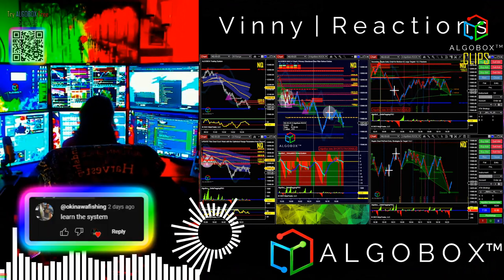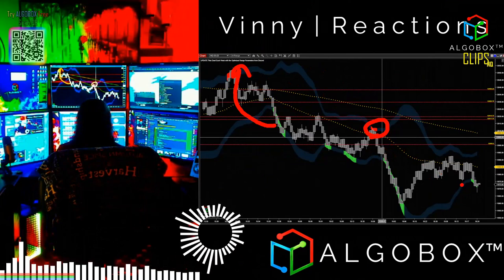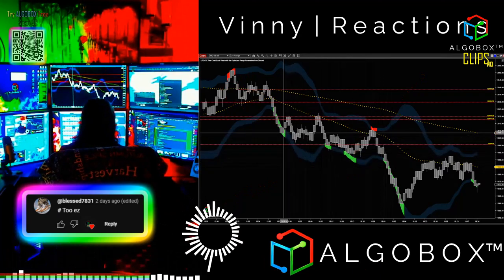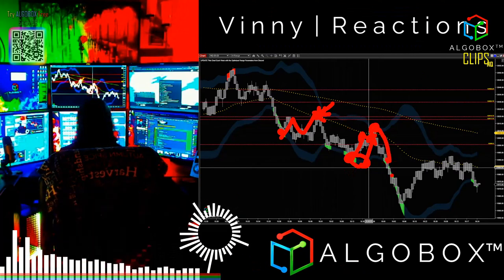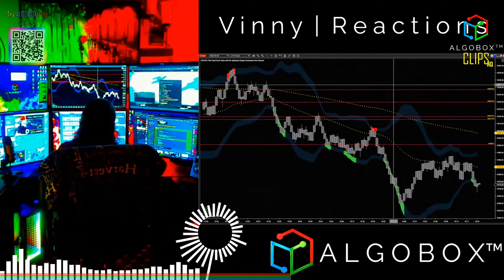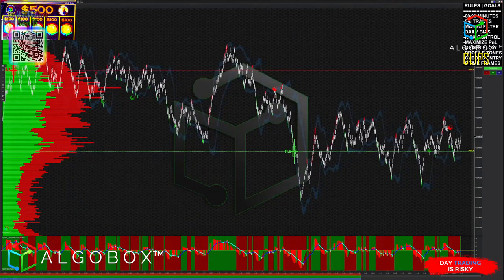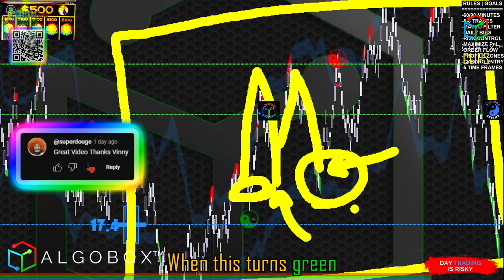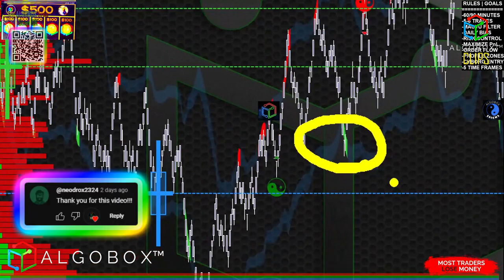Double Bollinger Super Bands | COMPILATION